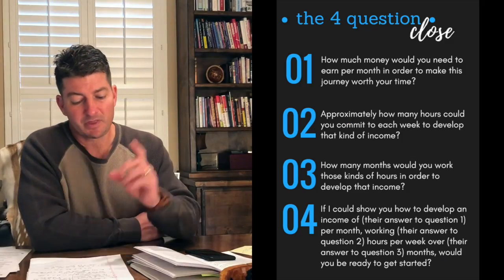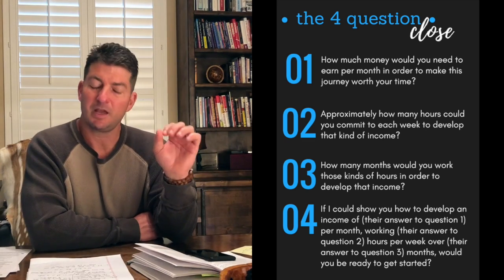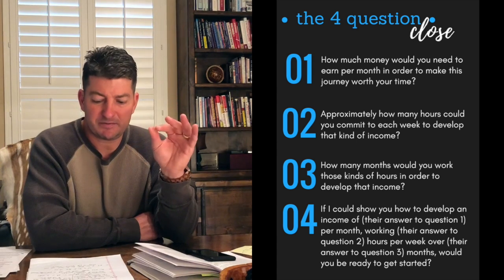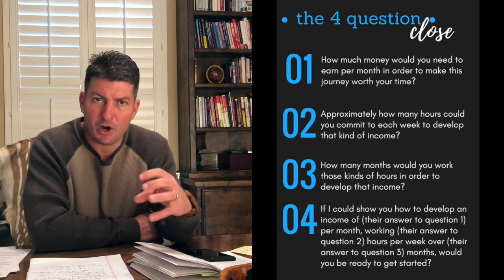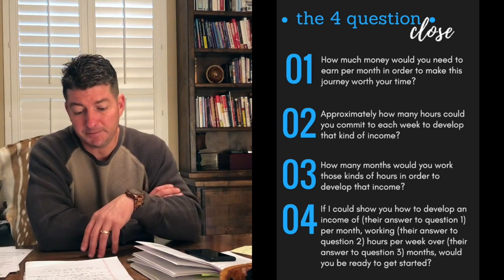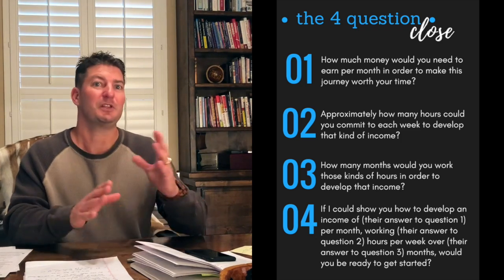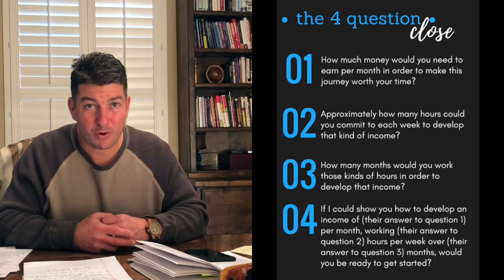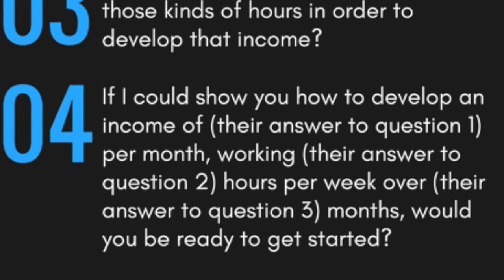SKILL 5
This video is about SKILL 5